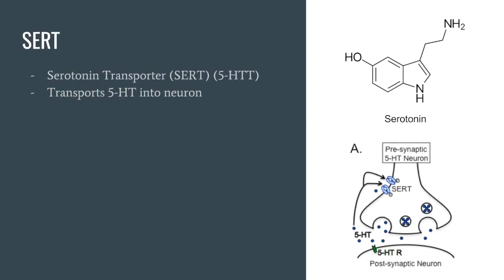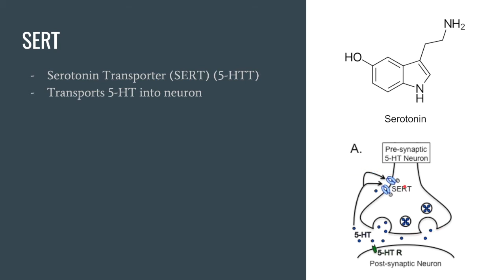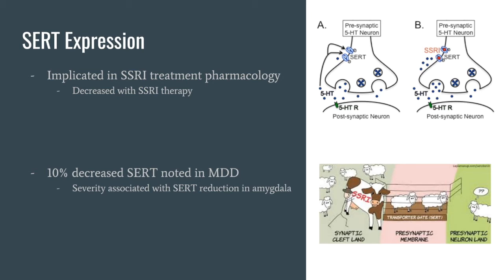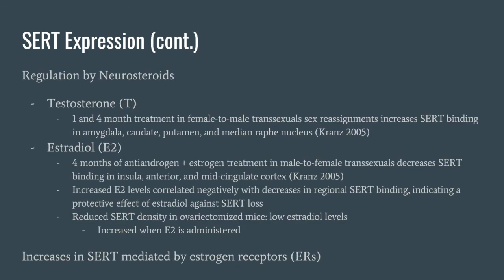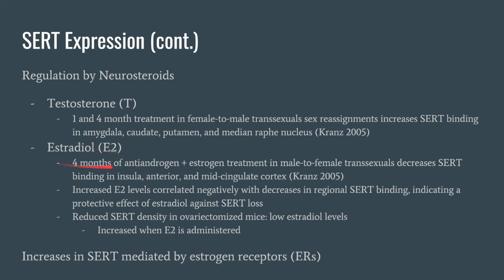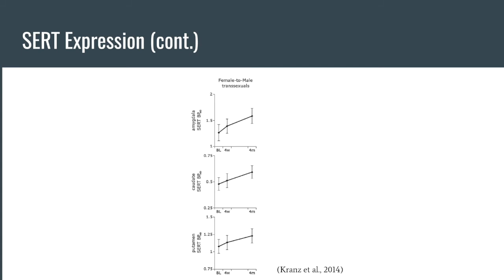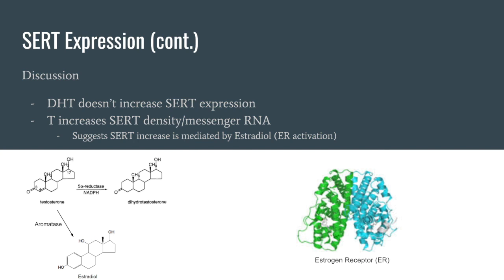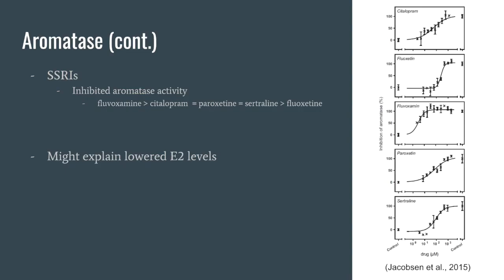The Neuroscience Corner Ep. 1: SERT, SSRIs, and Neurosteroids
SERT, SSRIs, and Neurohormones.